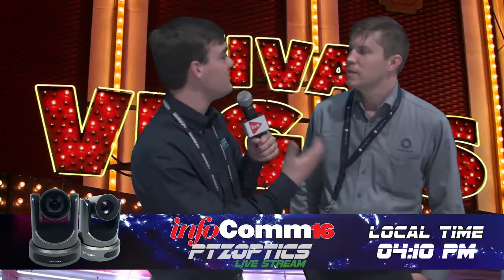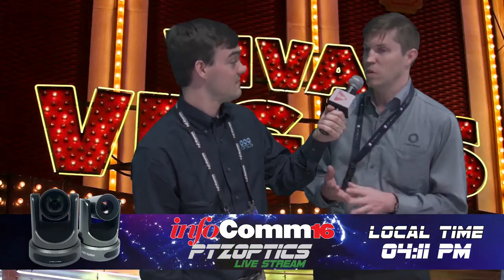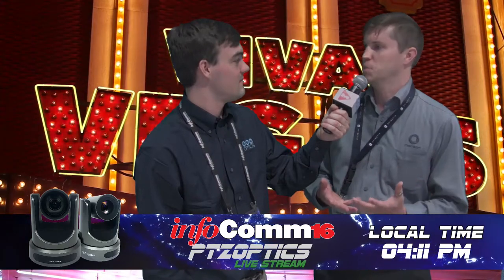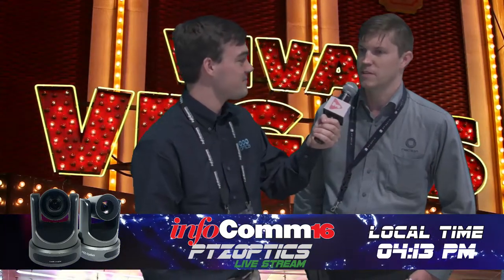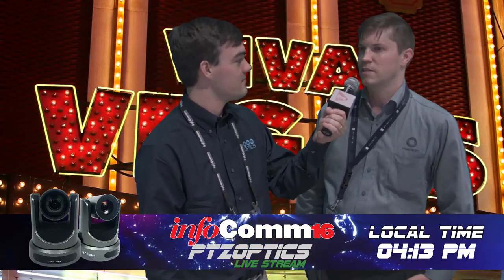InfoComm 2016 Interview - Cameron Lucas Madison Technologies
In this InfoComm 2016 Interview - Cameron Lucas from Madison Technologies is interviewed by Paul Richards from PTZOptics.